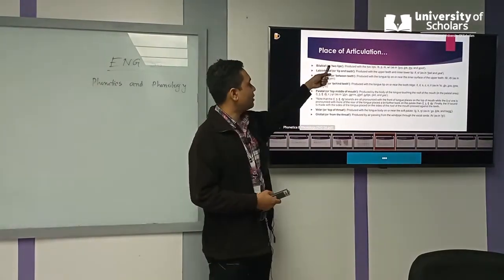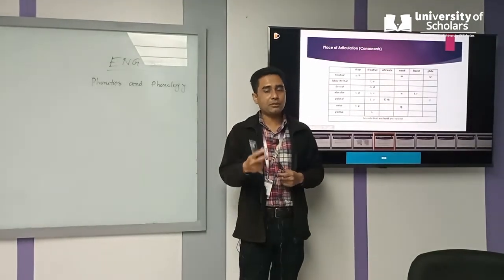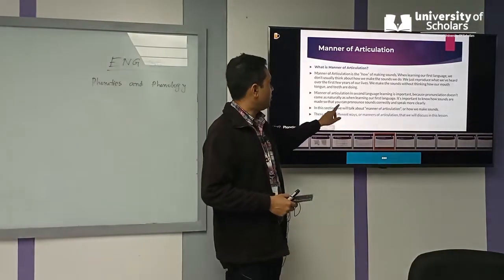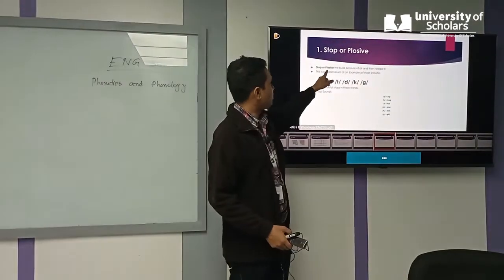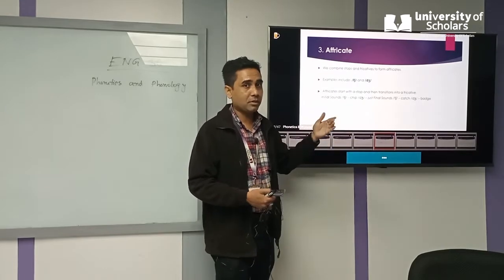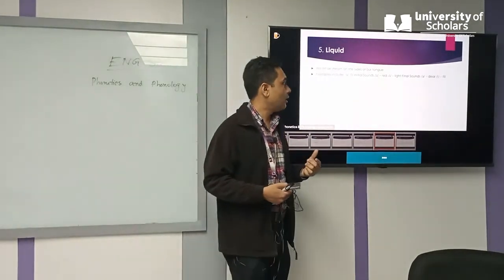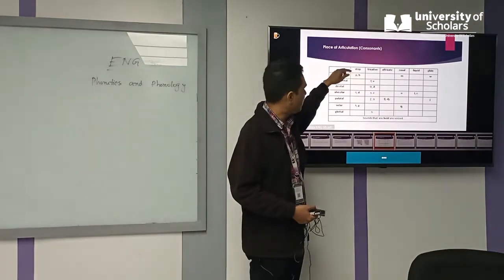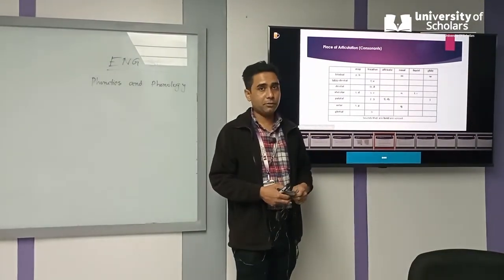Phonetics and Phonology | Lecture -10 | English | Sajjad Hossain | University of Scholars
Topic - Place of Articulation |